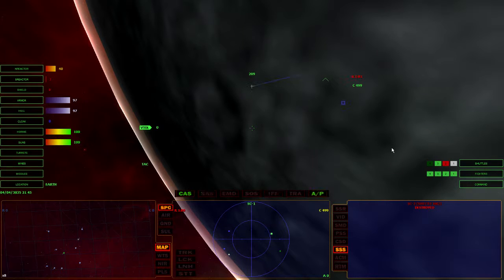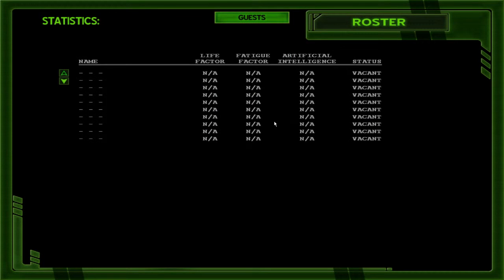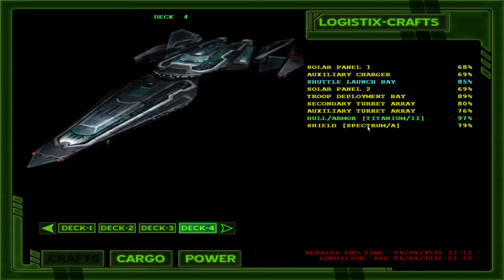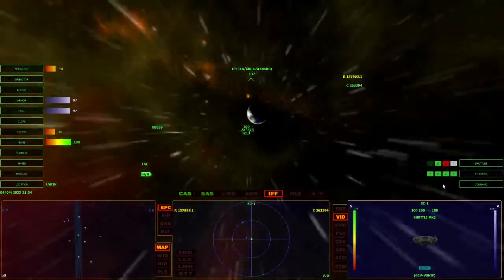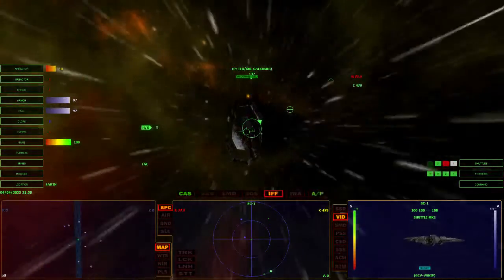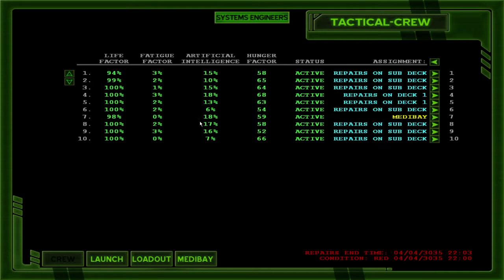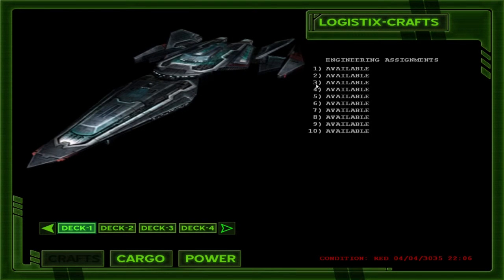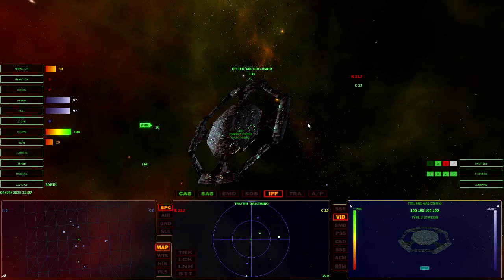Exploring Universal Combat (part3)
Shuttle craft 2 goes boom after our flight officers recent and badly executed engagement with an enemy ship so we set course back to GalcomHQ and try to repair some ship systems on the way.